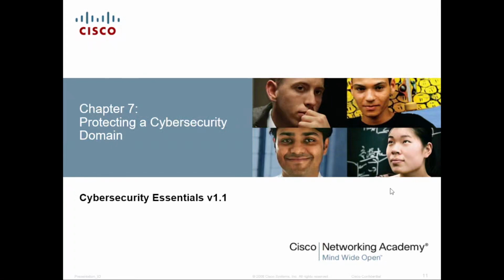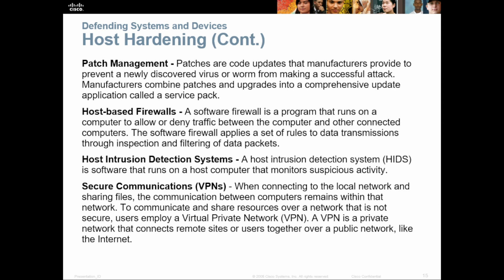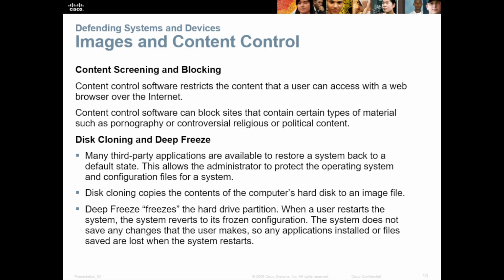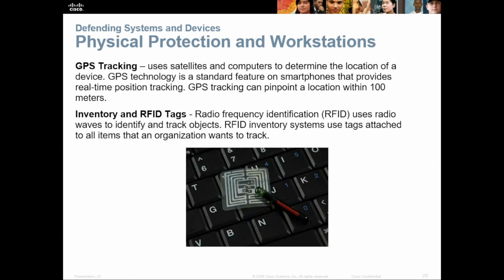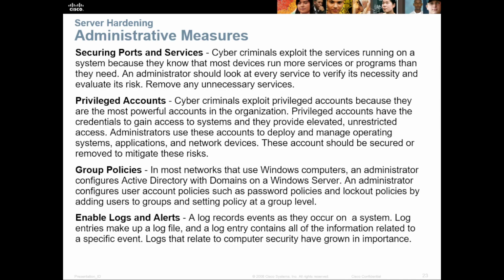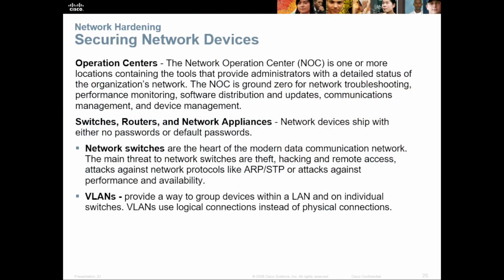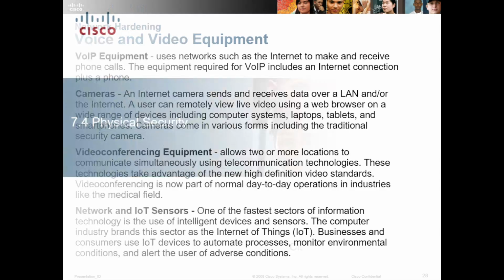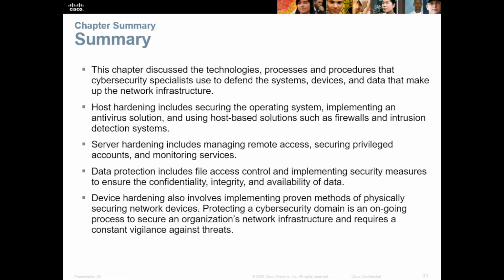Cybersecurity Essentials v1.1 Chapter 7